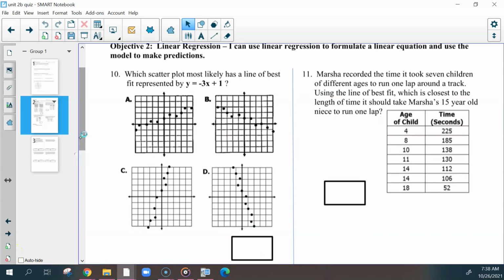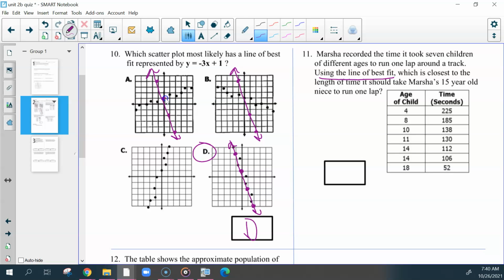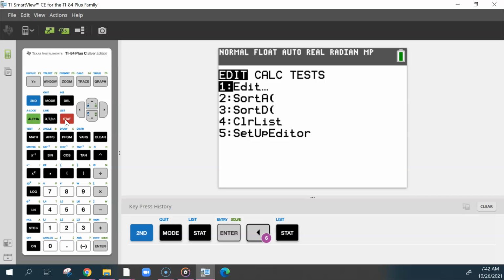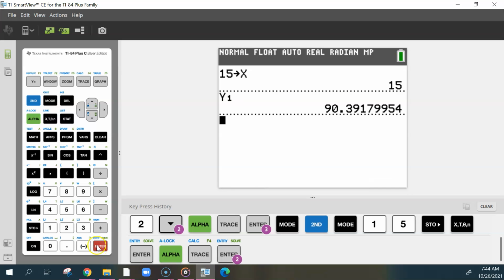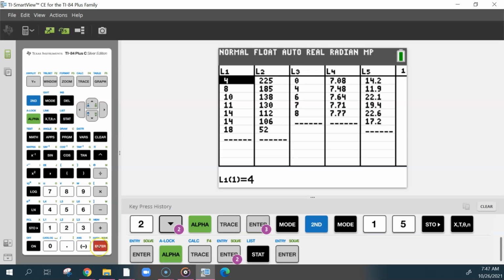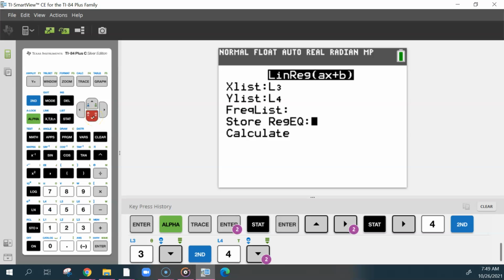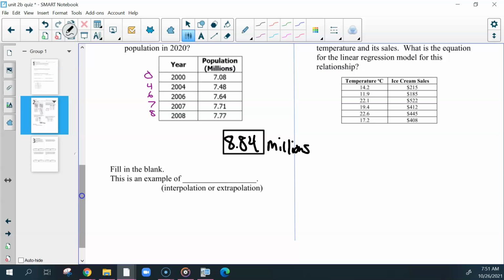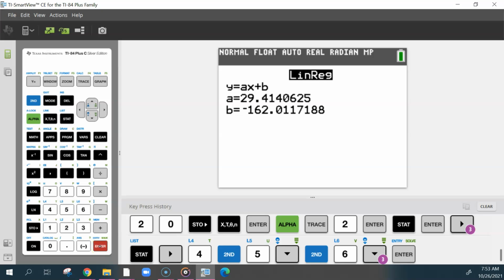AFDA 1st 10-26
We went over the linear regression part of the quiz.